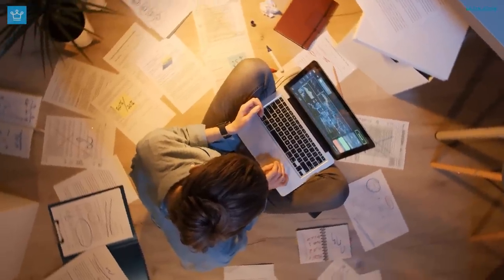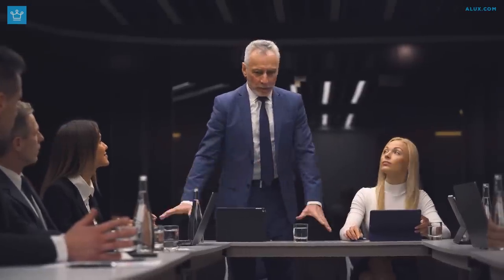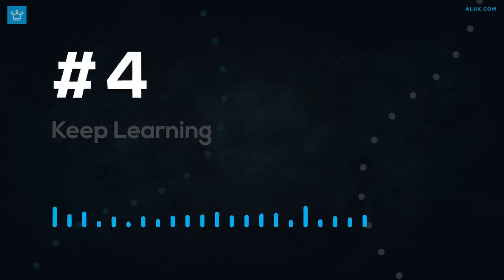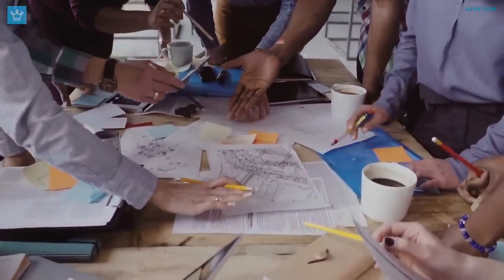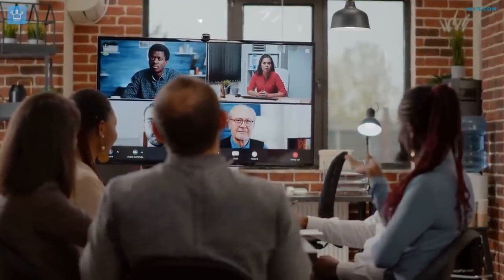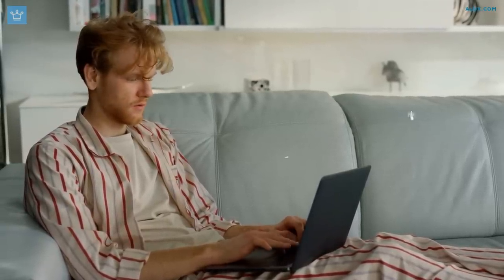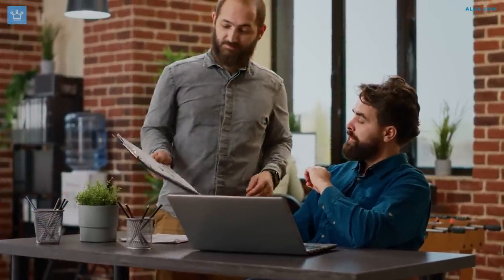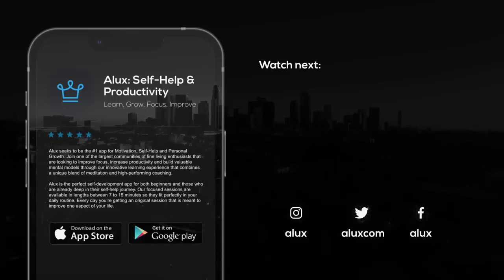15 Ways To Make Yourself Irreplaceable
15 Ways To Make Yourself Irreplaceable

Have you downloaded the Alux App yet?

In this Alux.com video we will be answering the following questions:
What are 15 Ways To Make Yourself Irreplaceable?
How to  To Make Yourself Irreplaceable?
How to be Irreplaceable?
What is the best way to Make Yourself Irreplaceable?
How do you become irreplaceable?
How do I become indispensable?
What unique quality you have that makes you irreplaceable in your workplace?

00:00 - Intro
00:50 - Be a thought leader
01:43 - Find your niche
02:20 - Use your time wisely
03:17 - Keep Learning
03:51 - Have a good attitude
04:26 - Be a team player
05:00 - Be Detail-Oriented
05:42 - Cultivate Communication Skills and contribute to meetings
06:35 - Be Adaptable
07:26 - Be willing to go the extra mile
08:15 - Be devoted
08:37 - Learn to Bargain
09:22 - Support and guide coworkers
09:50 - Offer solutions
10:17 - Appreciate and Acknowledge Others